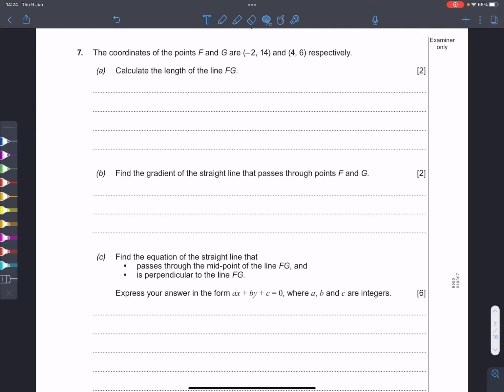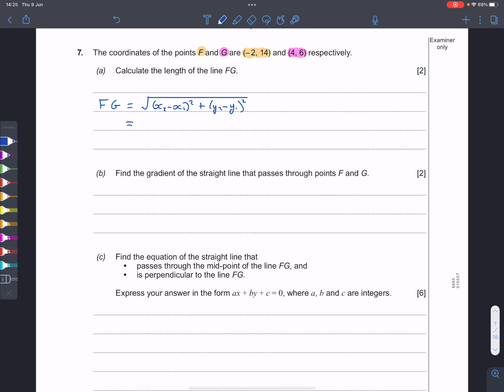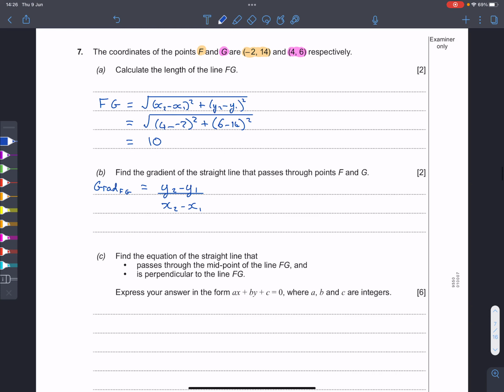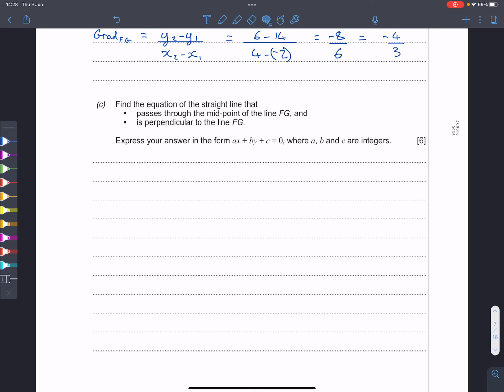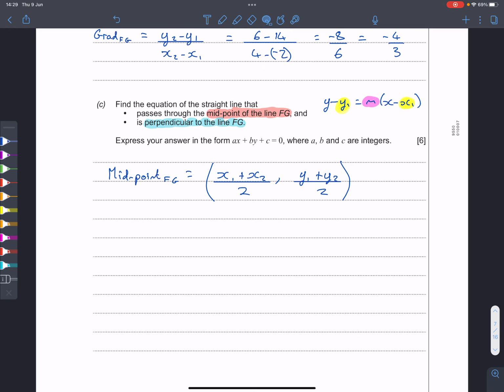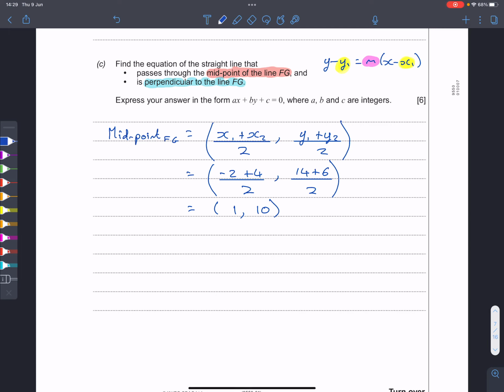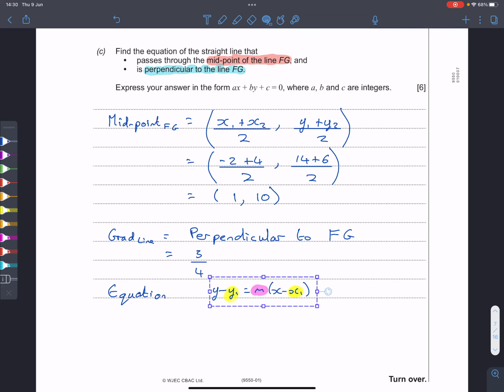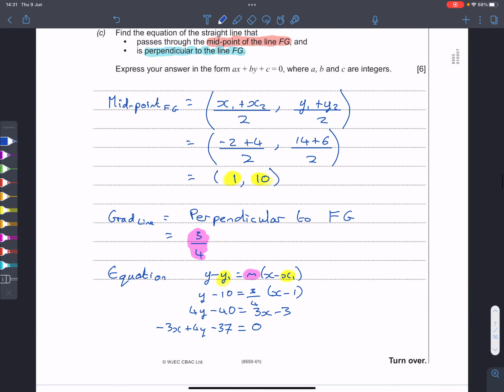Add Maths 2016 Question 7